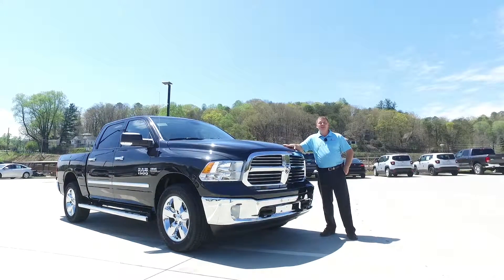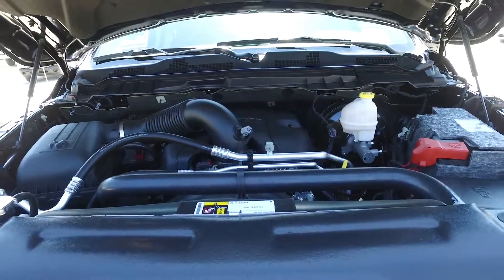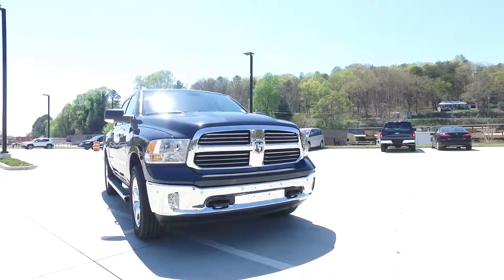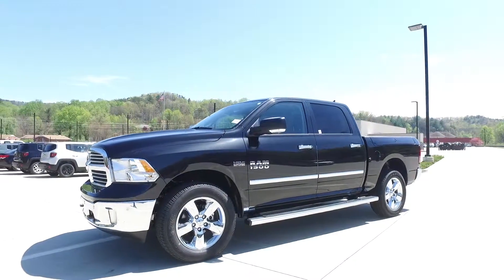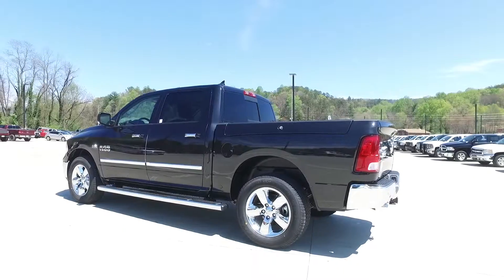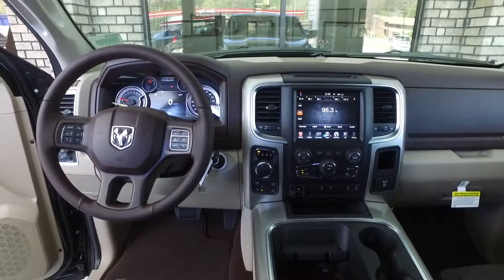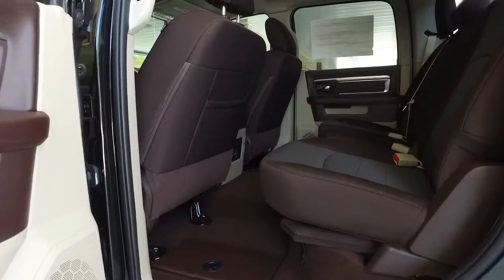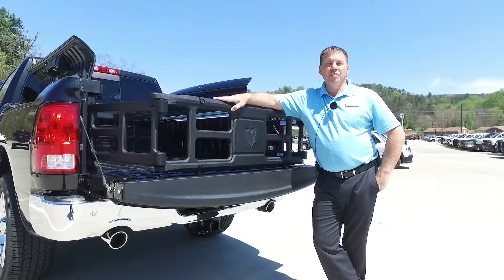2016 Ram 1500 Clayton, GA 30525 Duvall Automotive